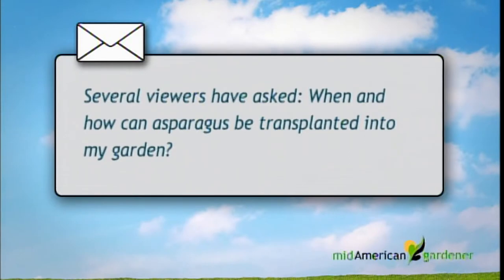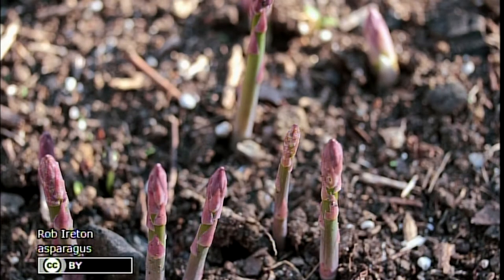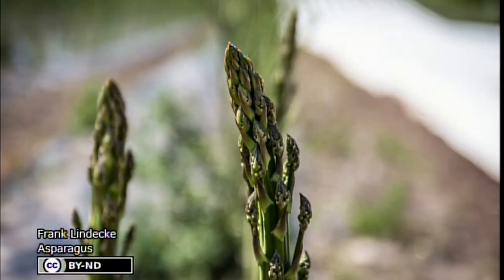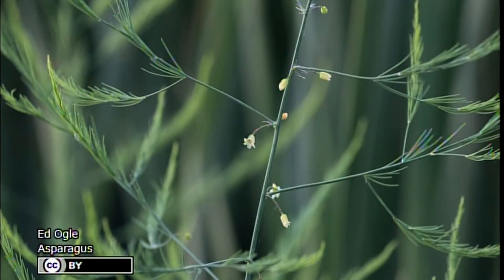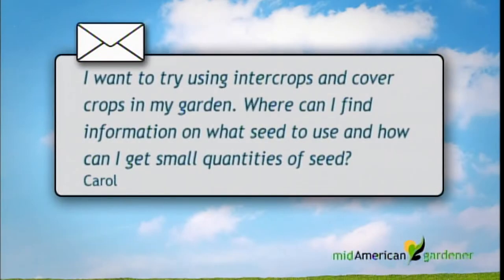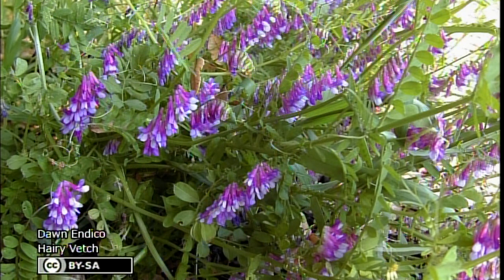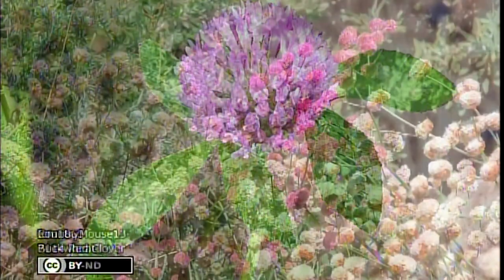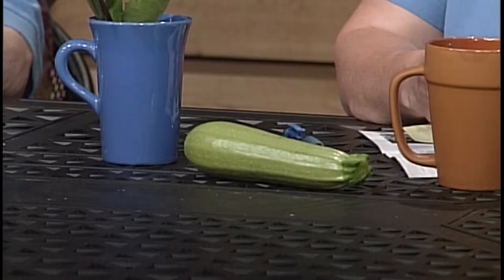Mid-American Gardener with Dianne Noland August 17, 2017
On this week’s episode of Mid-American Gardener host Dianne Noland and panelists Chuck Voigt, Jennifer Fishburn, and Jim Schuster answer your phone calls and emails. They cover topics ranging from transplanting asparagus to diseases that can kill your raspberry plants to growing better broccoli.